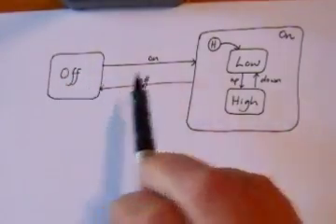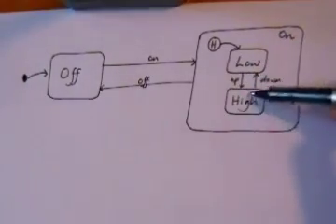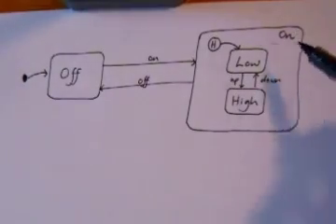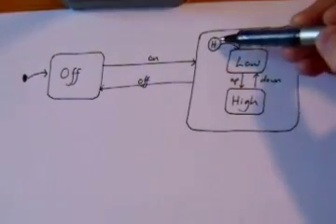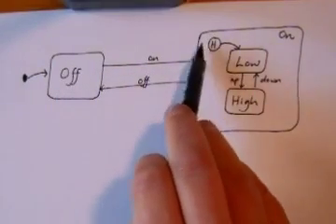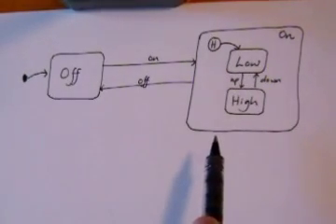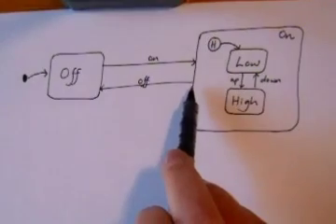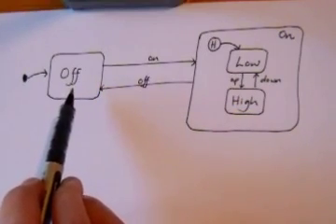state3.mp4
For SEOC: nested (hierarchical) state. Experimental!